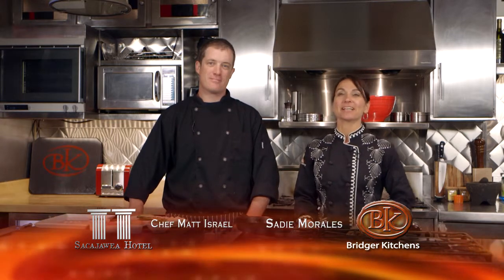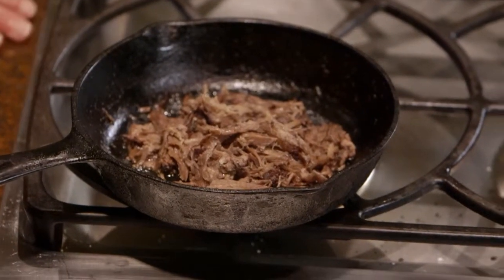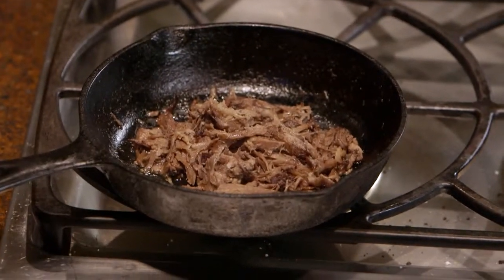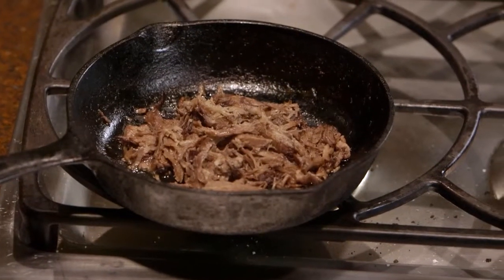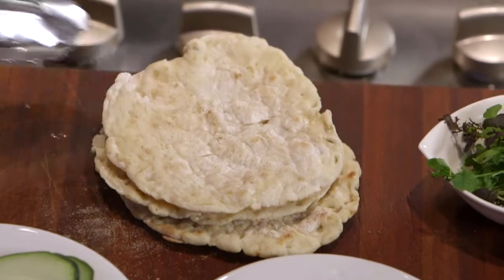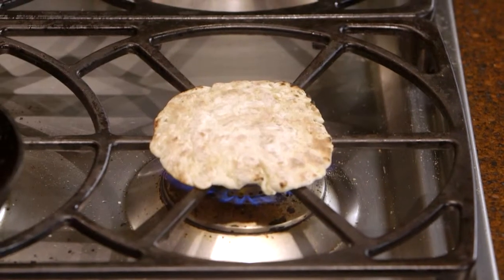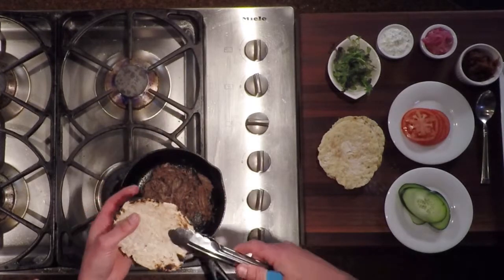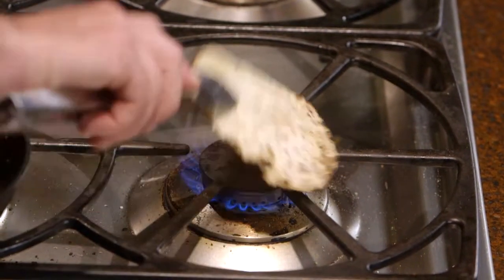Braised Lamb Gyro #1